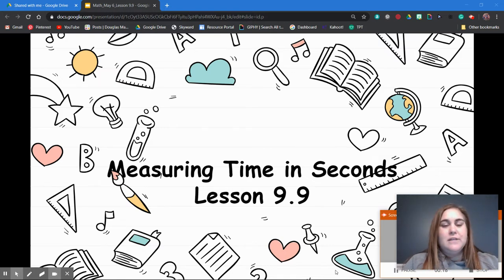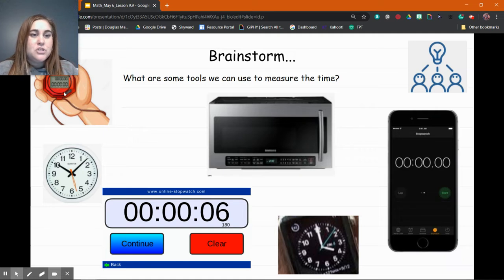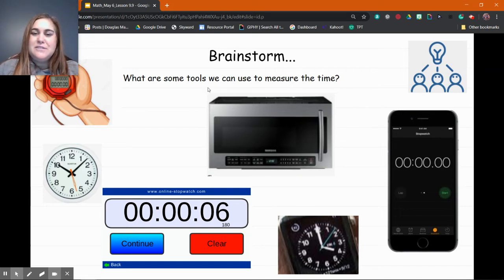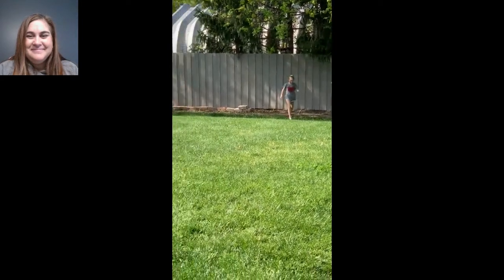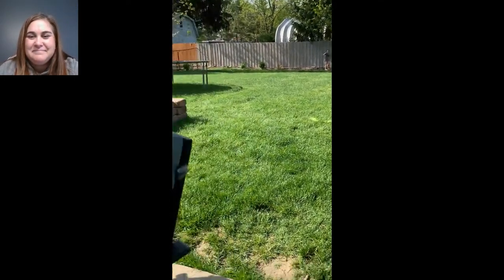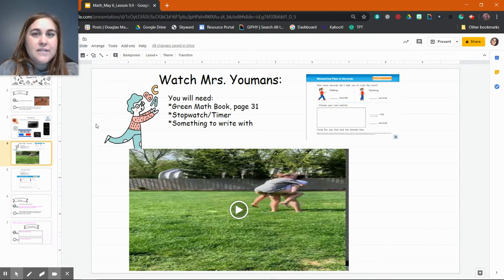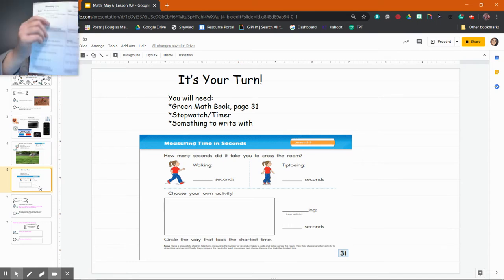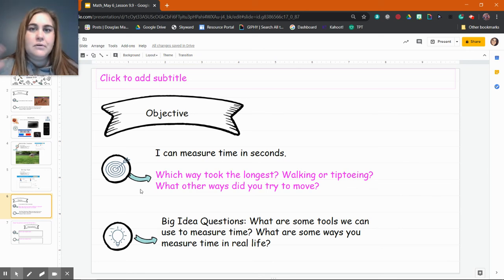Math May 6